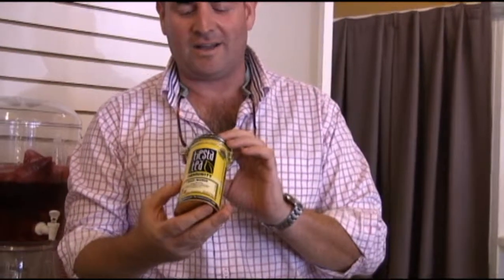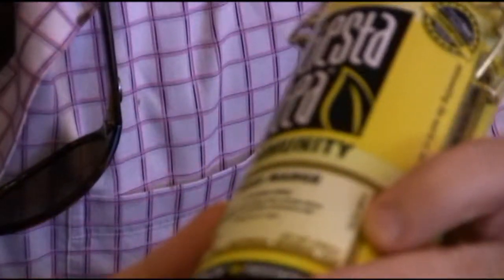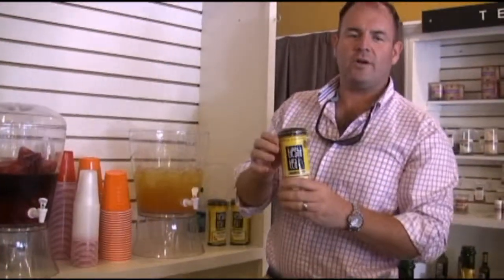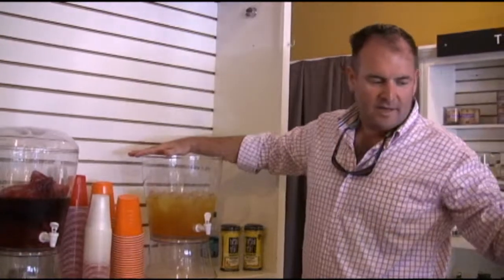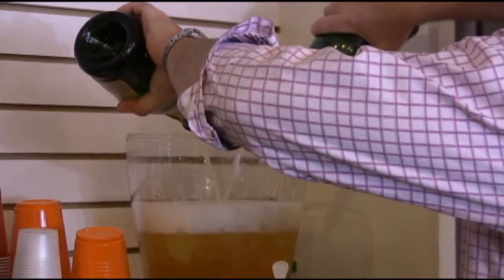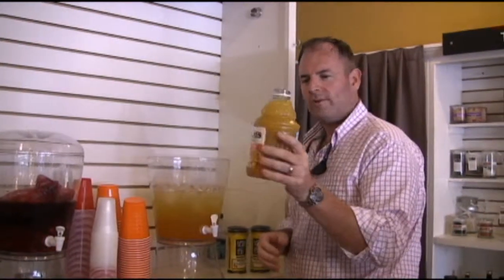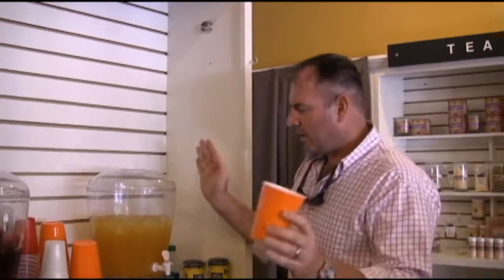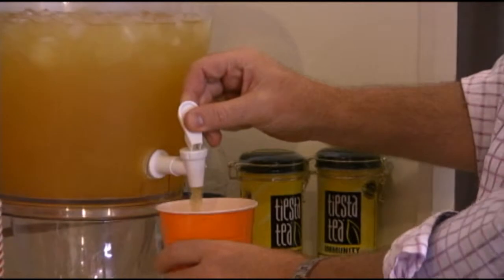All Spiced Up: Bellini Cocktail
offers spice blends that will make you a legendary chef at home.